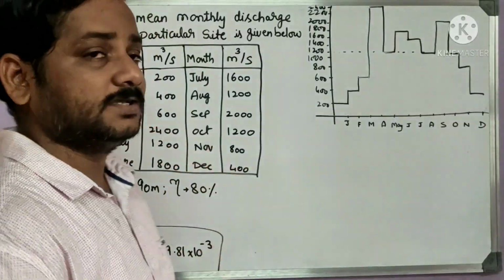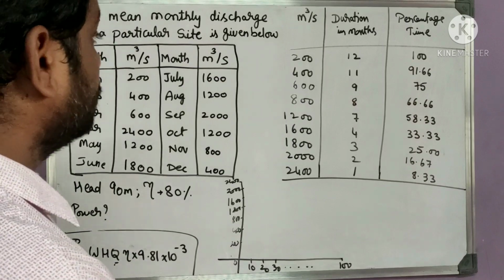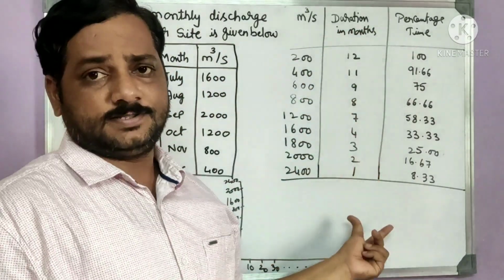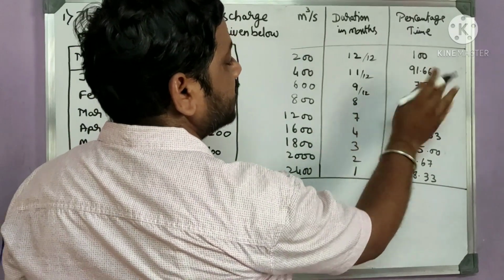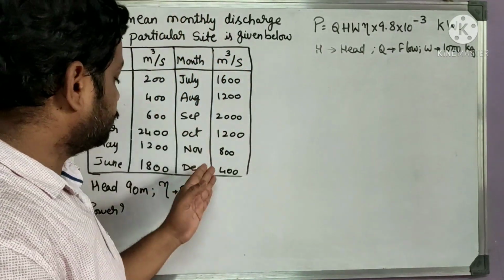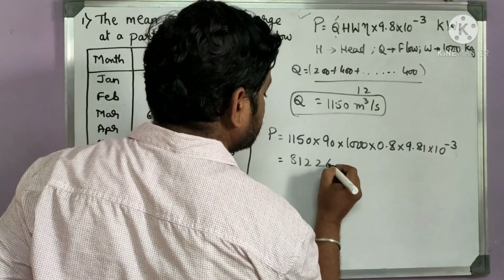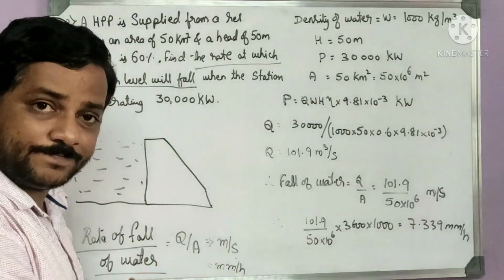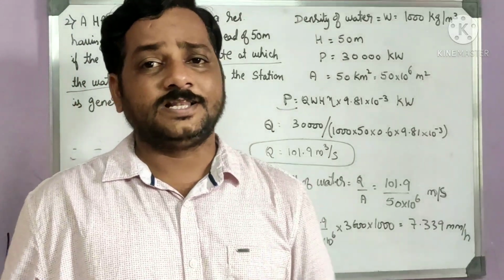Numericals on Hydro Power Plant!! by Sharan Sir!!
Problems on Hydro Power Plant is solved in this session...